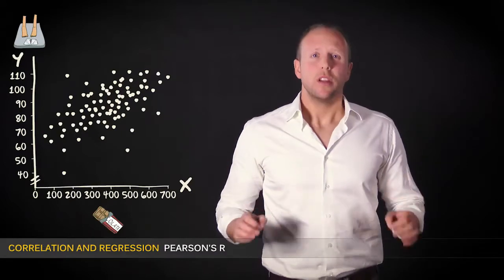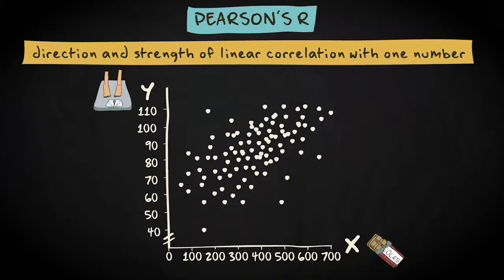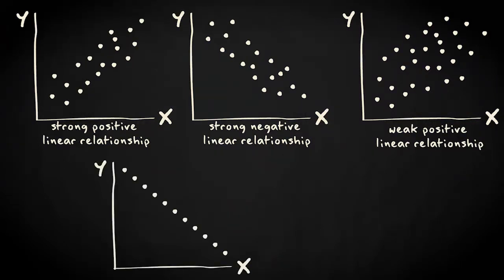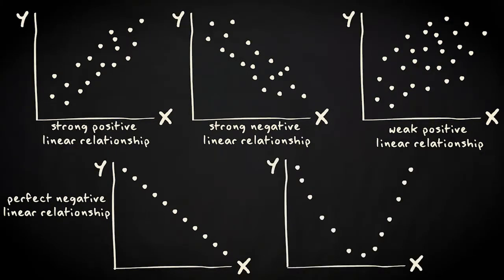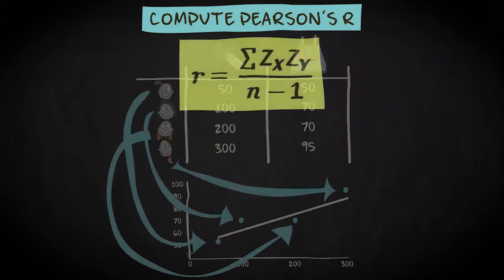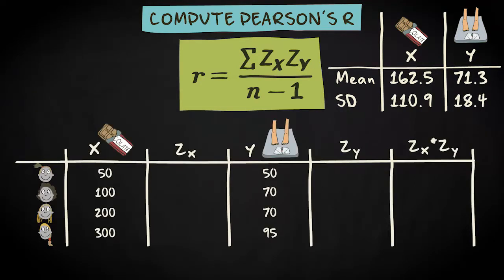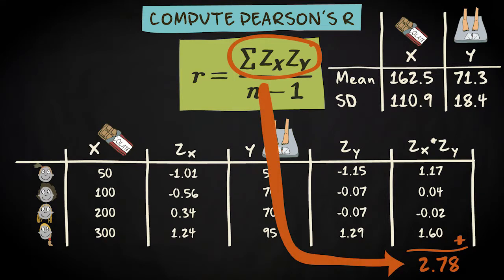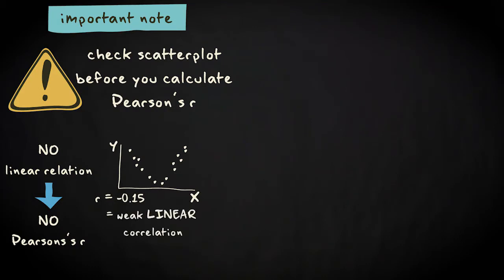9 Correlation and Pearson's r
Original  by University of Amsterdam, Method Statistics:

(Links to an external site.)